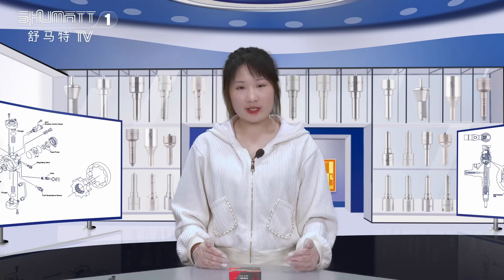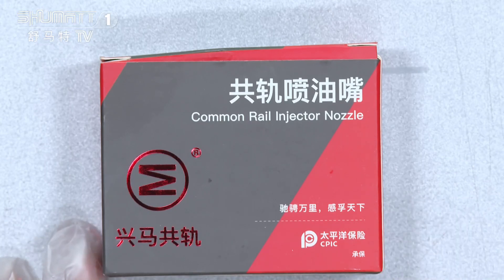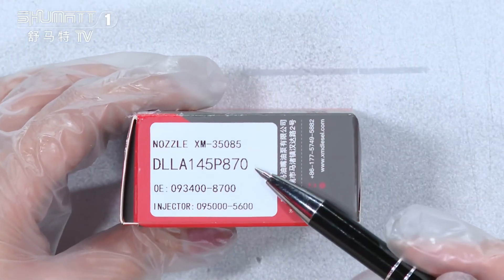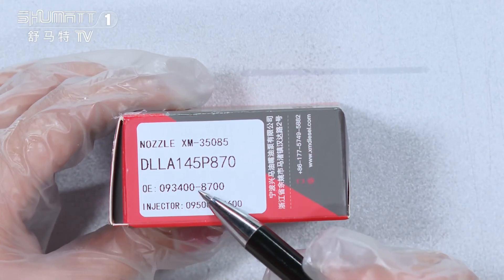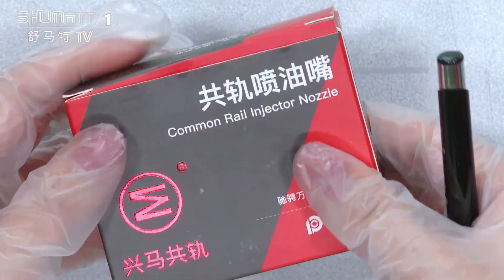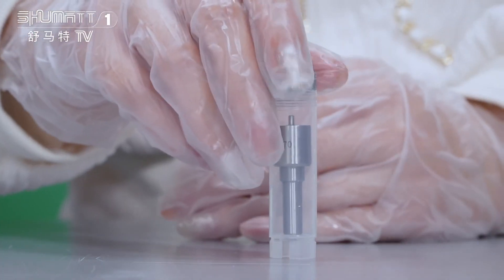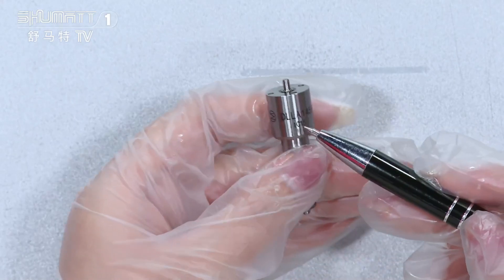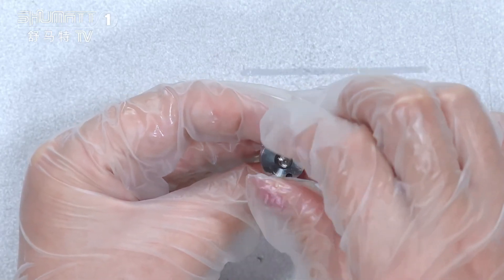DLLA145P870 | injector nozzle | for injector #095000-5600 | #0950005600 G2 series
★：Video introduction
 Brand : Shumatt
Product SKU: G1X9LLA145P870
Product wrranty time: 6 months.
★：DLLA145P870 injector nozzle Video character introduction ：Shumatt live streamer Caitlin#
★：DLLA145P870 injector nozzle Video guide introduction ：directed by the Schumatt production and broadcast team
★：DLLA145P870 injector nozzle Post-production introduction ：By the Schumatt film and television post-production department
★: DLLA145P870 injector nozzle Video venue introduction ：Product shooting is located in Schumatt's studio 1